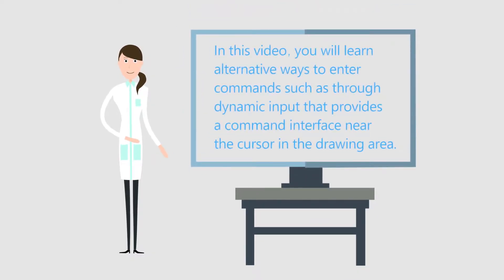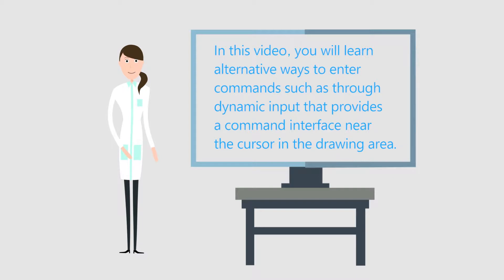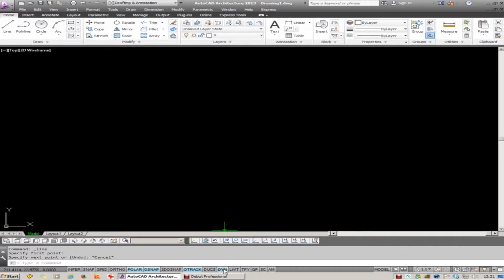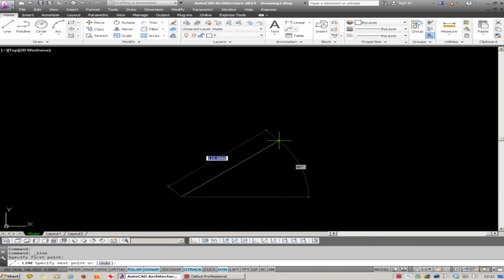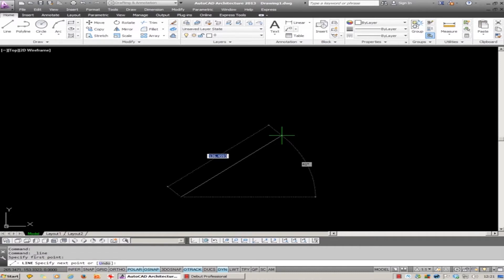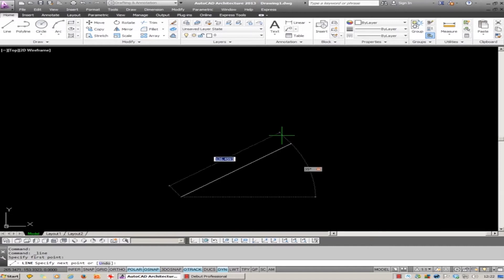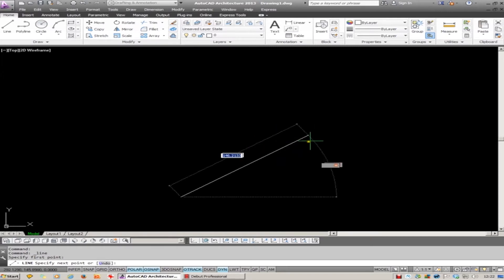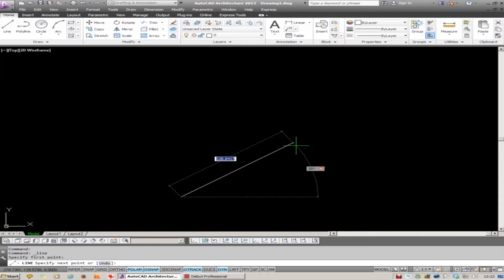POLIMOOC: AUTOCAD - DYNAMIC INPUT, DIRECT DISTANCE & SHORTCUT MENUS